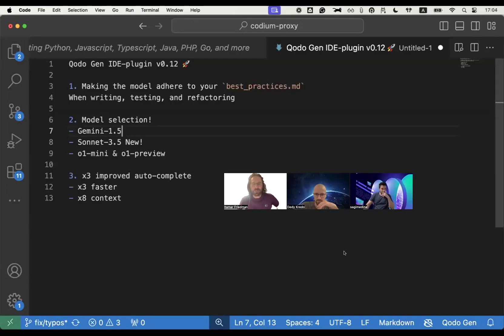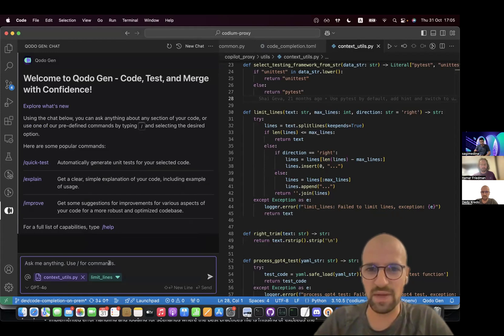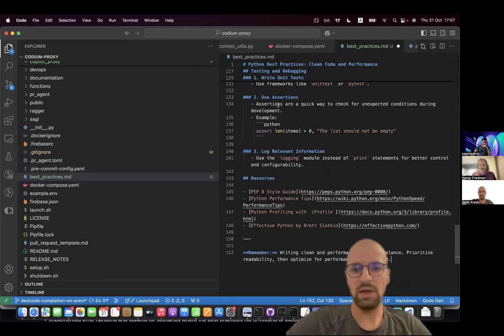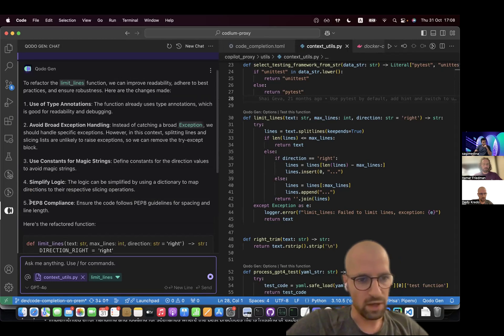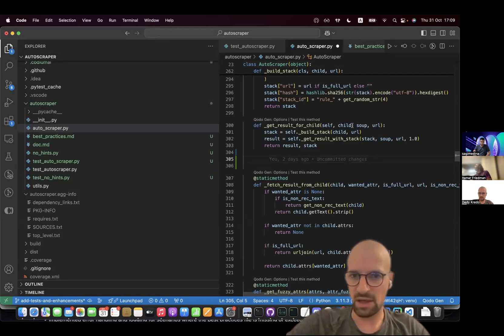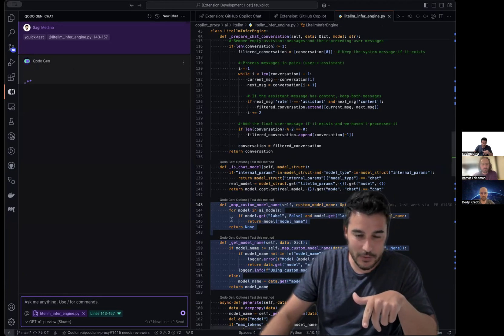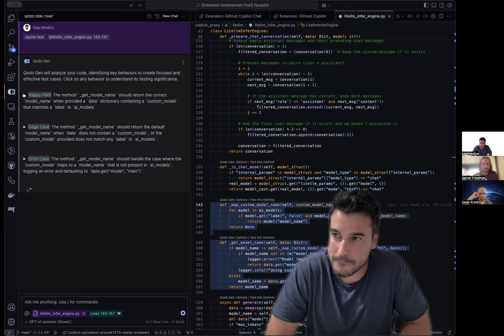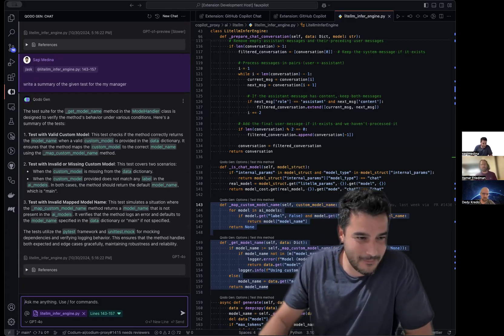Qodo Gen v0.12: support for Claude Sonnet 3.5, OpenAI o1 and more.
With Sonnet3.5 and o1, we’re seeing LLMs get closer to "System 2" thinking where AI could tackle complex, multi-step coding challenges with logic and reasoning.

Through Qodo Gen, our IDE plugin, developers can leverage any of these models, in addition to GPT-4o, to generate, refactor, debug and more. Switch models on demand in the same chat, compare answers between models and maintain context continuity.